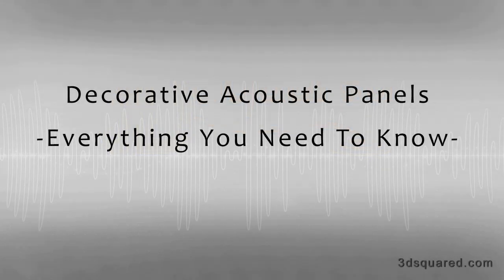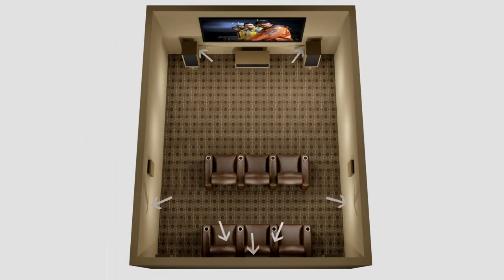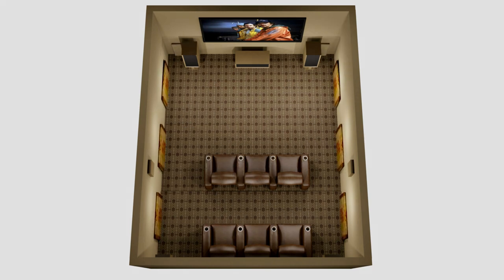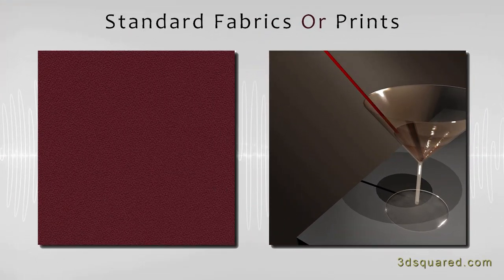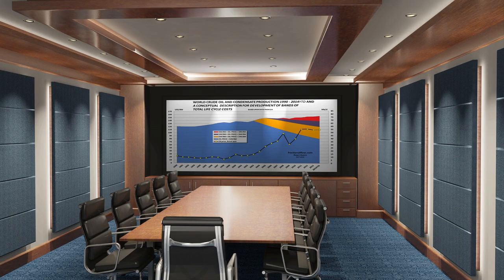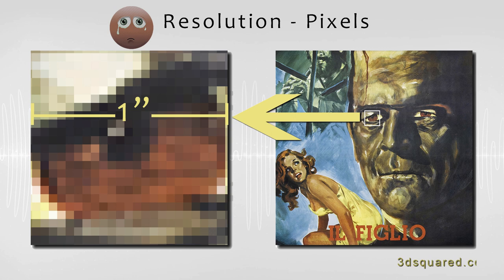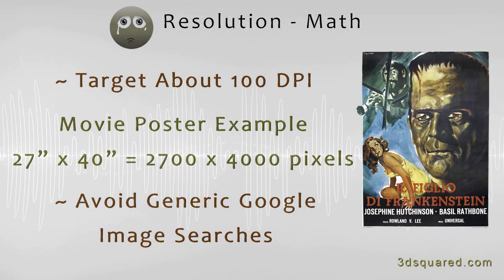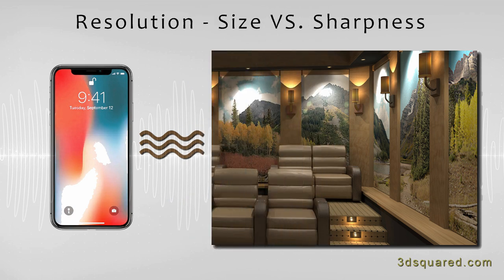Decorative Acoustic Panels Explained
Today we'll discuss Decorative Acoustic Panels. Specifically, why we need acoustic panels, the types of decorative acoustic panels and image resolution. For more information about acoustic panels please go to